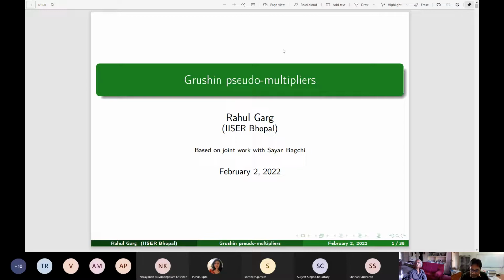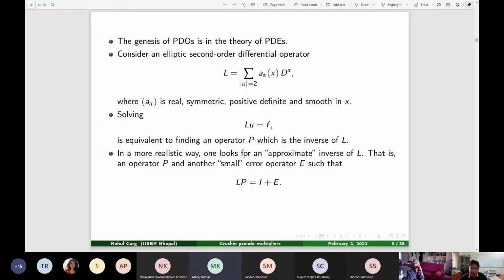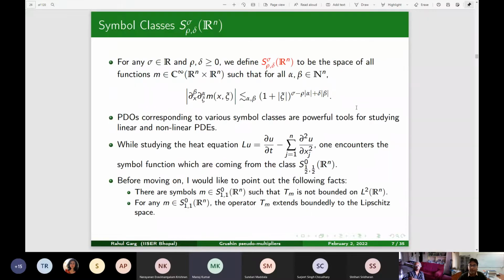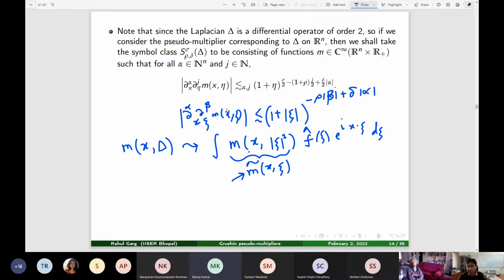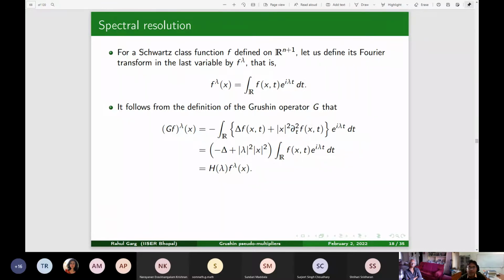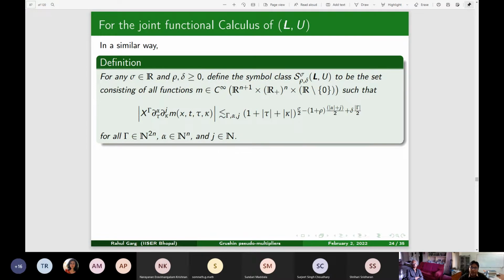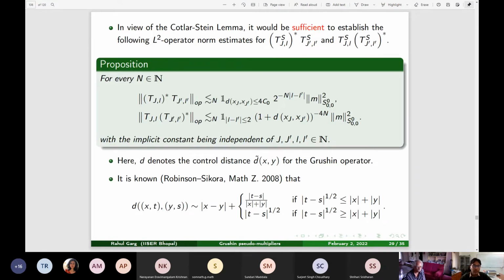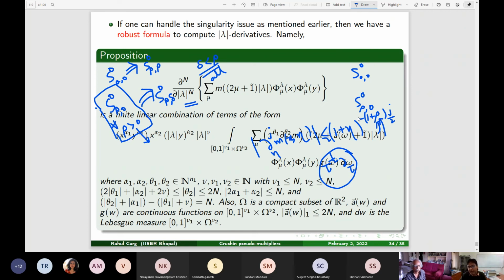APRG Seminar: 2022-02-02 - Rahul Garg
Speaker: Rahul Garg (IISER, Bhopal)

Title: Grushin pseudo-multipliers

Abstract:
In this talk, I shall talk about analogues of pseudo-differential operators (pseudo-multipliers) associated with the joint functional calculus for the Grushin operator. In particular, we shall discuss some sufficient conditions on a symbol function which imply L2-boundedness of the associated Grushin pseudo-multiplier. This talk is based on a joint work (arXiv:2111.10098) with Sayan Bagchi.